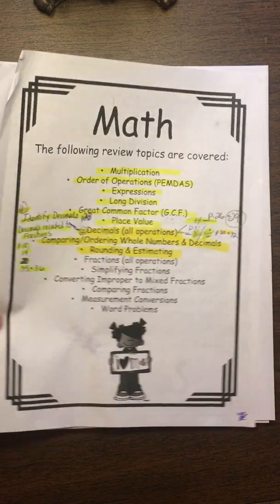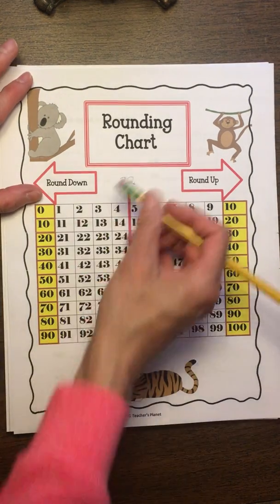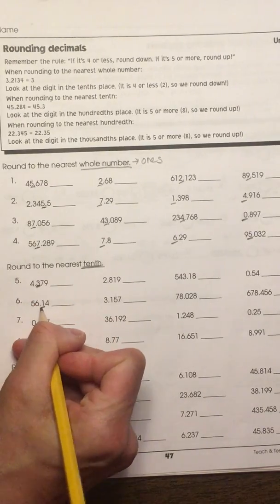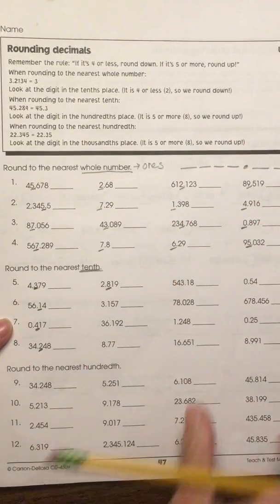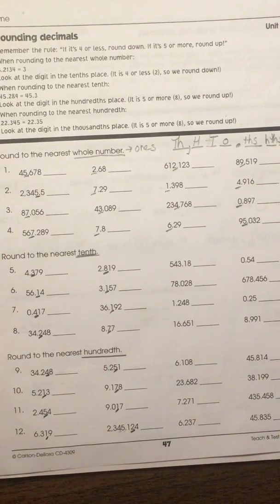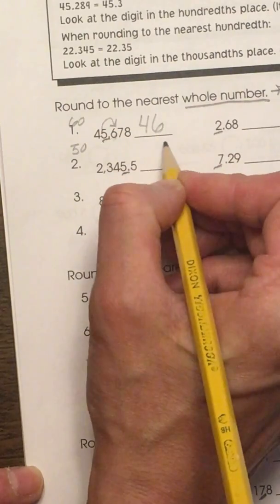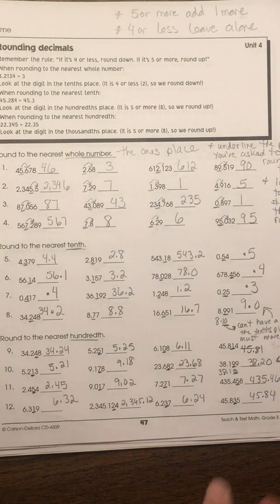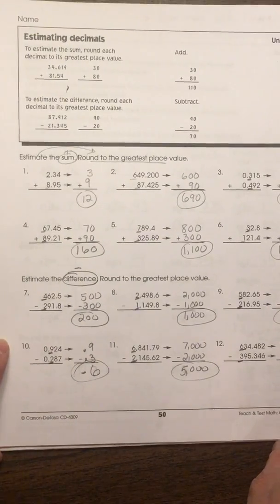Rounding and Estimating Whole Numbers & Decimals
Use this rounding hundreds chart to remember, "5 or more, add one more or 4 of less leave alone."